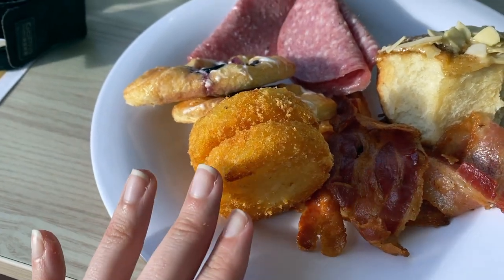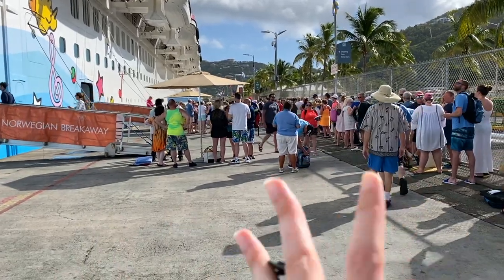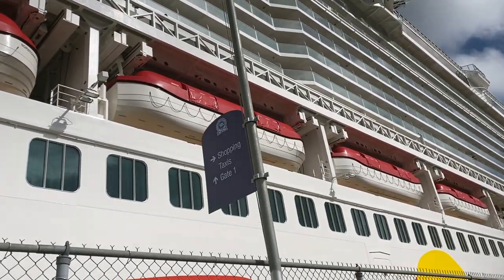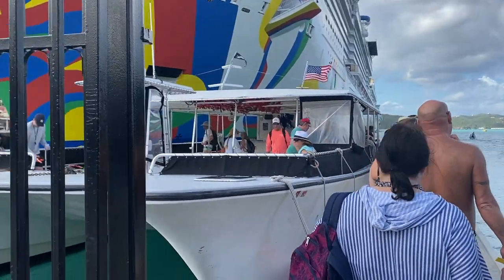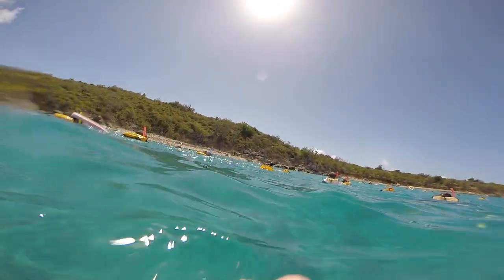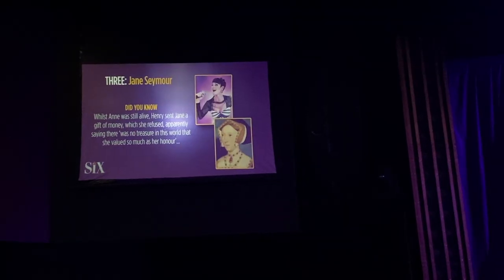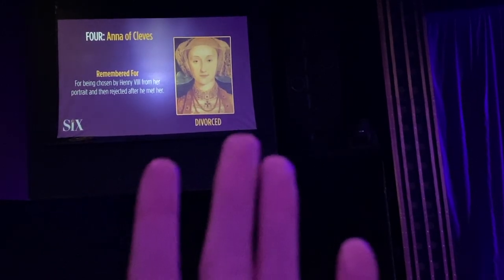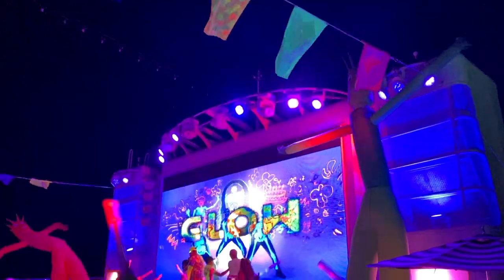Norwegian Breakaway Cruise Day 5: Snorkeling in St. Thomas & a Glow Party!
In today's vlog, we enjoy day 5 on the Norwegian Breakaway in beautiful St. Thomas! We started the day with breakfast at the Garden Cafe (the buffet on the Norwegian Breakaway). When we got off the Norwegian Breakaway and set foot in St. Thomas, we grabbed a Norwegian Cruise Line towel for the day, in preparation for our snorkeling adventure.

We did the PowerCat Snorkel and Beach excursion in St. Thomas on the Norwegian Breakaway. This excursion includes a snorkel stop and a beach stop, plus unlimited rum punch! After boarding the boat for the PowerCat Snorkel and Beach  excursion, all passengers took a seat where there was a snorkel and we set off towards the snorkeling spot.

At the snorkeling spot, there were a couple of guides leading an unofficial tour, pointing out things of interest as we snorkeled along. The rum punch was flowing on our way to the next stop, Water Island in St. Thomas. I can't think of a much better spot to chill in the water and enjoy some rum punch. Although the PowerCat Snorkel and Beach excursion on the Norwegian Breakaway was crowded, if you want a relaxing snorkeling excursion with a fun crew, this is the excursion for you!

Back on the Norwegian Breakaway for night 5 on the ship, we enjoyed dinner at Savor or Taste (I can't remember!). We tried our luck (didn't have any) with Deal or No Deal on the Norwegian Breakaway. One of the entertainment offerings was Six, the musical about the wives of Henry VIII, in the Breakaway Theater on the Norwegian Breakaway. We weren't expecting the show to interest us, but we ended up loving it and were thoroughly entertained throughout the entire show.

To wrap up the fifth night on the Norwegian Breakaway, we attended the Glow party. The Glow party is a high energy party, complete with DJ, black lights, and your ship crew leading the charge. If you love a good time, don't miss the Glow party if your Norwegian Cruise Line ship offers one!

Thanks for joining me on day 5 on the Norwegian Breakaway in St. Thomas!